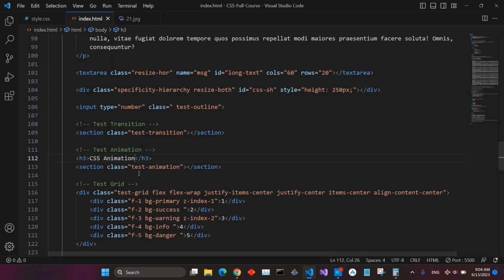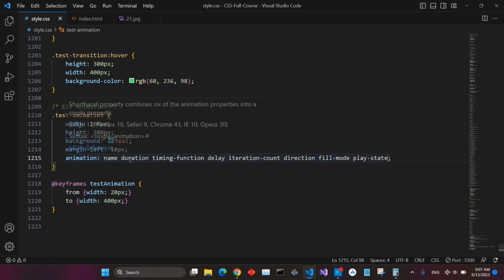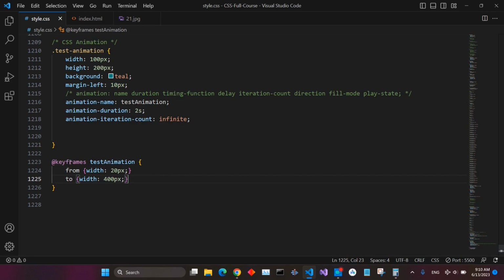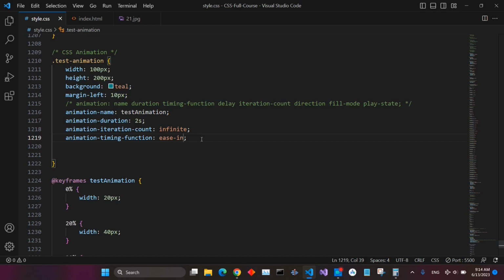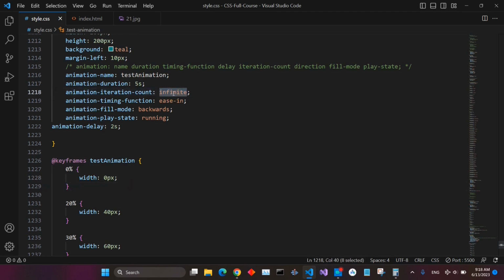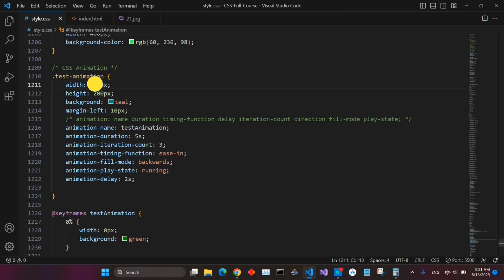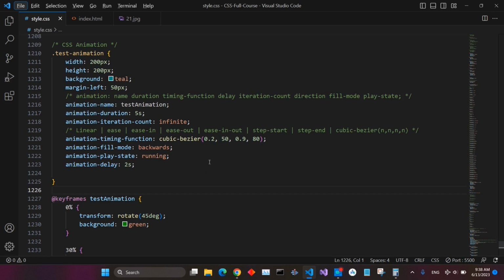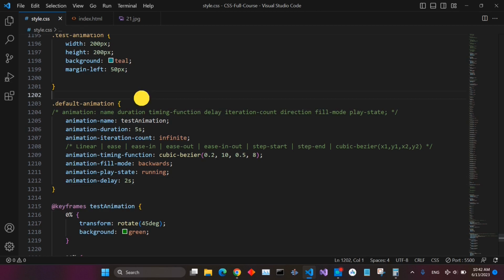CSS Animations Tutorial | Learn CSS Animations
By the End of this course, You will Master CSS Animations. Learn Everything About CSS Animations With Examples. By the end of this course you will know everything about CSS Animations.

What is CSS Animation?
Why CSS Animation?
How to create CSS Animation?
How to use CSS Animation?